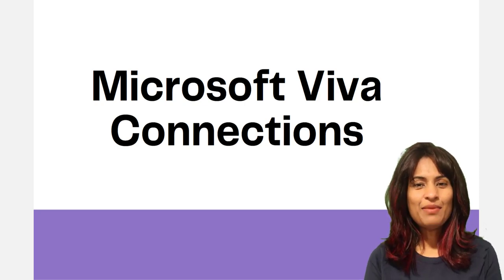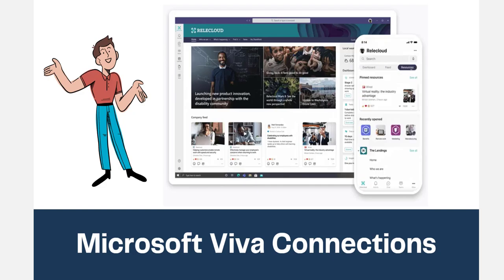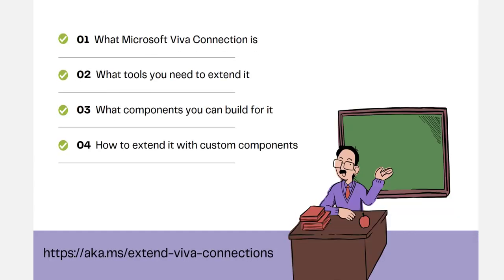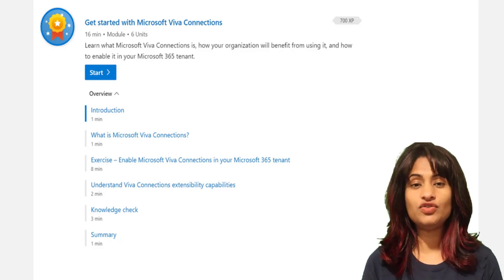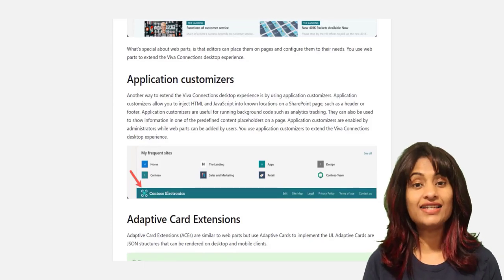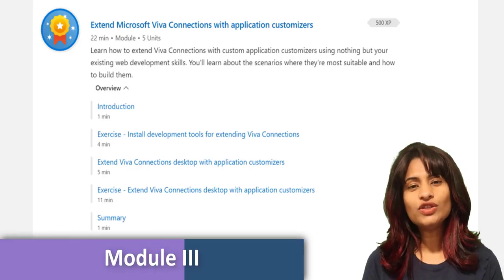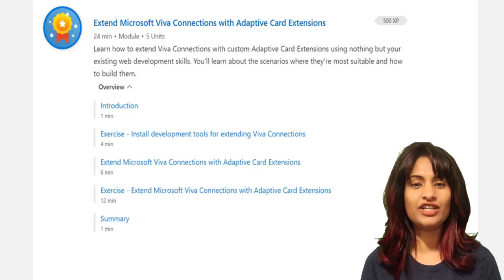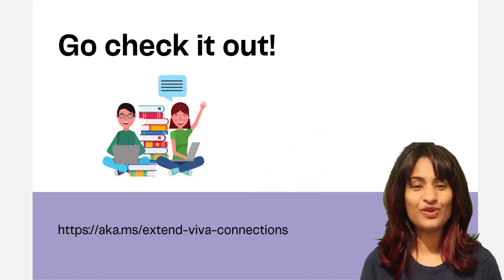Learn how to extend Microsoft Viva Connections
Microsoft Viva Connections provides a curated, company-branded experience that brings together relevant news, conversations, and other resources in Microsoft 365.

To help you learn about Viva Connections and how to extend it, we've released a learning path called Extend Microsoft Viva Connections on Microsoft Learn.

🔗 If you find these concepts interesting and to learn more about Viva, check out the below links.